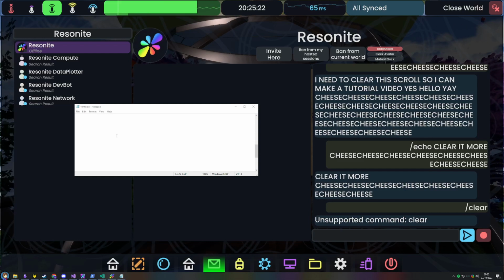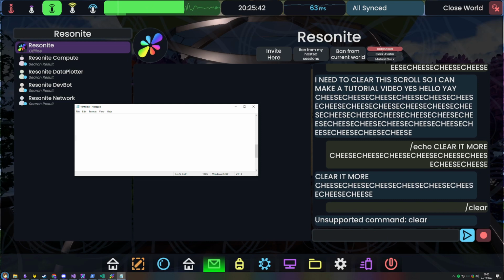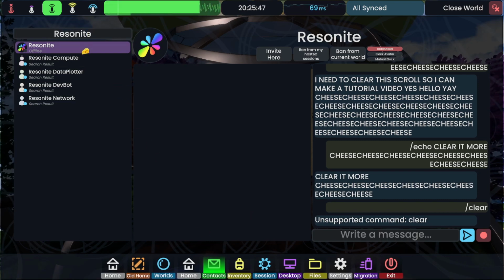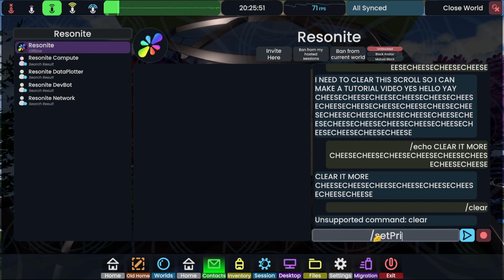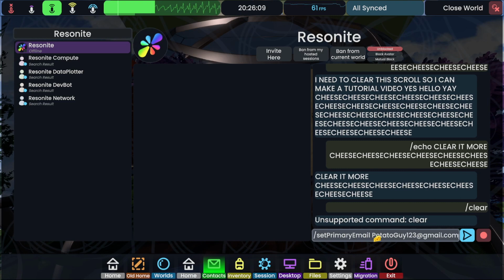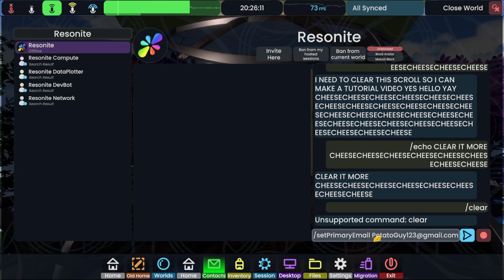Resonite Tutorial: Change your account's email address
/setPrimaryEmail email